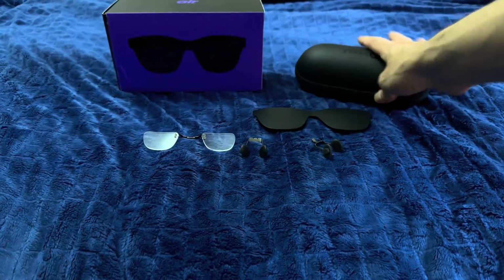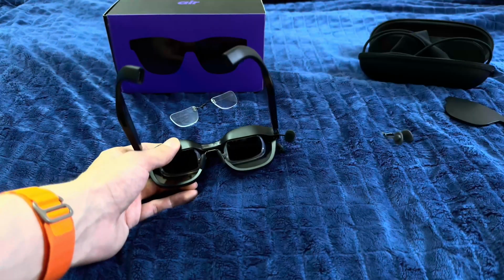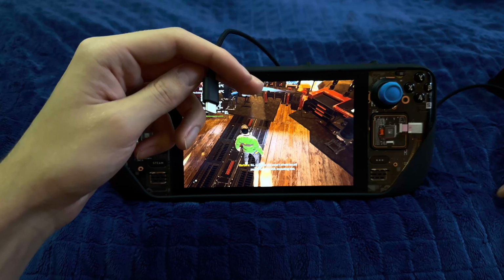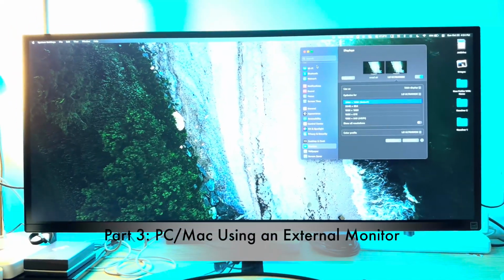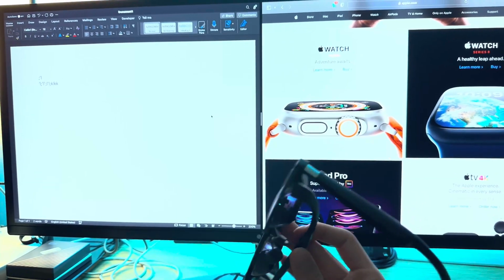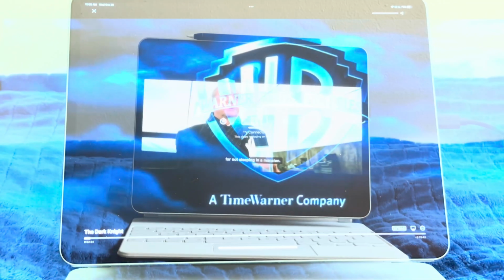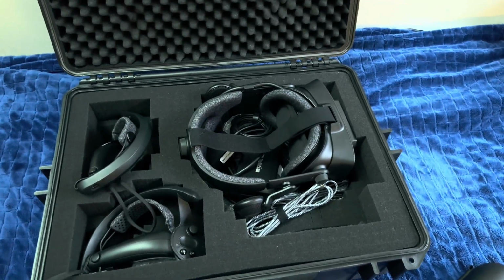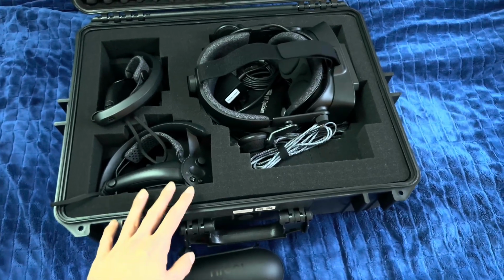Is the Nreal Air Right for You? – My Real Life Experience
In this video, I will be discussing all of the use cases that I have had for the Nreal Air. I will also be discussing the limitations and the drawbacks of the Airs in comparison with the Valve Index and other VR headsets. This video along with my "Nreal Air – Answering Your Questions" video will provide you with a comprehensive look at this product and allow you to make an informed decision.

Links to Everything in This Video:

Casematix XL Waterproof Valve Index Case
Skywin VR Glass Stand for Index Base Stations
USB C to Display Port Adapter

Steam Deck Accessories:
SanDisk 512 GB Micro SD Card

Nreal Air
Nreal Air Adapter
Apple Media Adapter for Nreal Adapter

Gear I Use:
2021 MacBook Pro 16” M1 Max 10 Core CPU 32 Core GPU 64 GB RAM 1 TB SSD
DJI Mic

Timestamps:

00:00 - Introduction
03:15 - Part 1: What’s in the Box?
07:09 -  Use with Glasses (No Adapter)
08:38 - Part 2: Steam Deck Use Case
13:54 - Part 3: Nreal Air vs. External Monitor for PC/Mac
17:40 - Part 4: iPad Pro Movie Watching Experience
21:36 - Part 5: Nreal Air vs. Valve Index
27:08 - Final Thoughts and Wrap Up